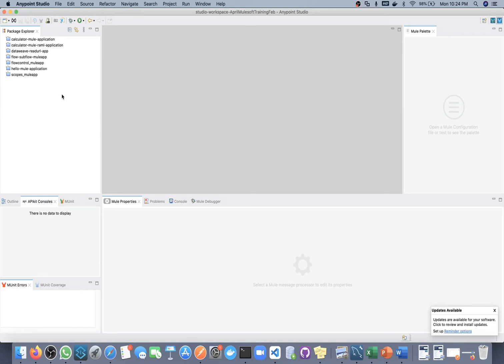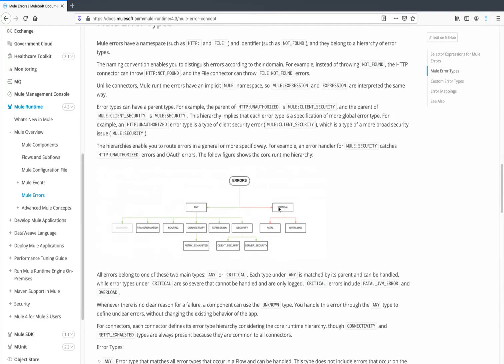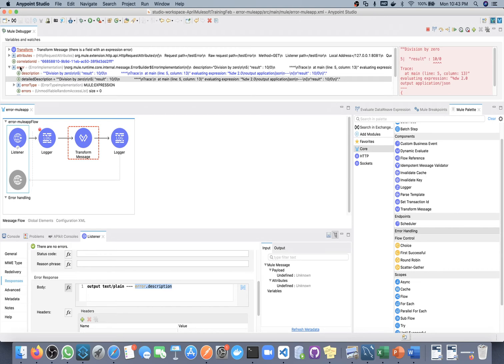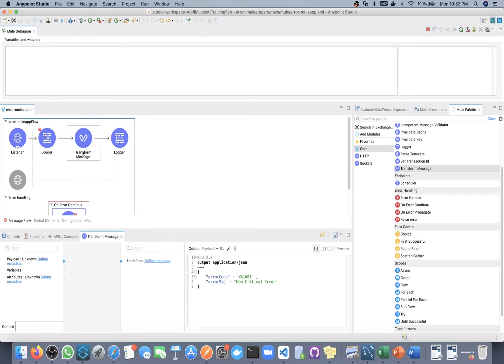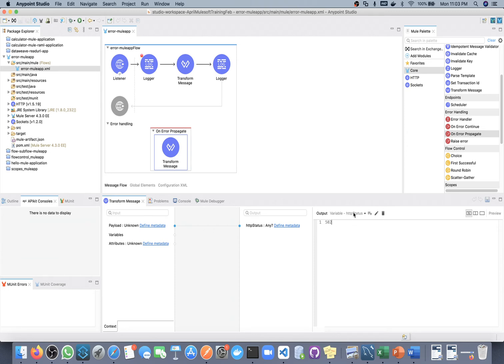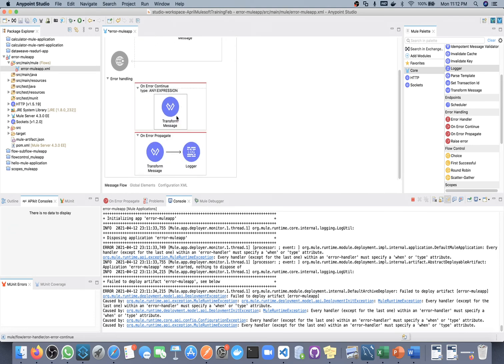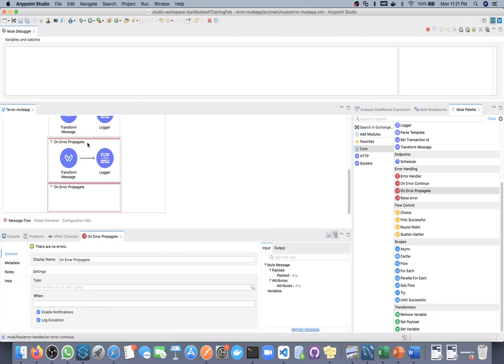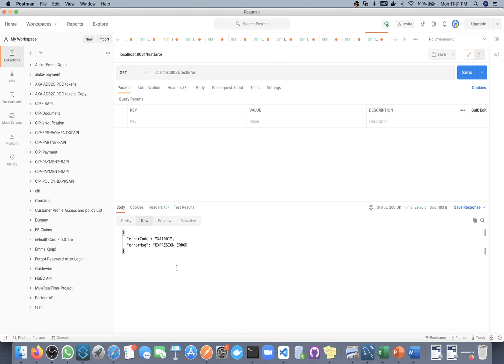MODULE-06 -:- PART-01 -:- ON-ERROR-CONTINUE AND ON-ERROR-PROPAGATE -:- MULESOFT TUTORIAL